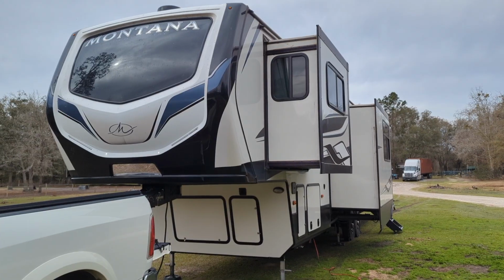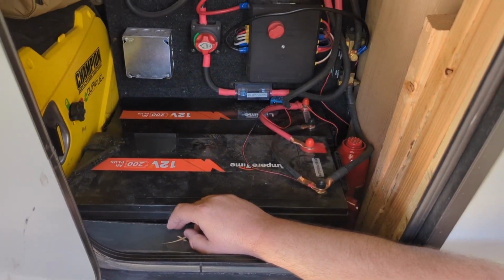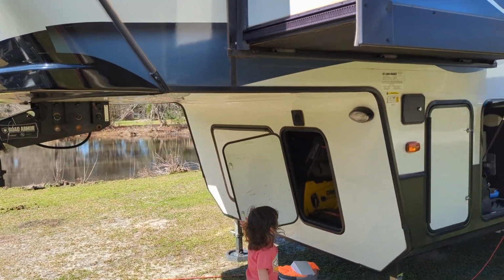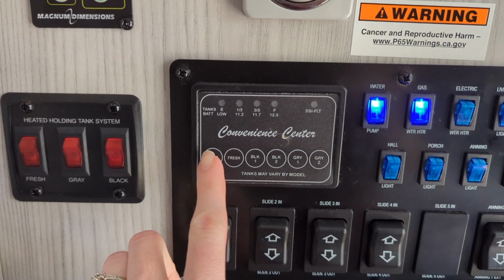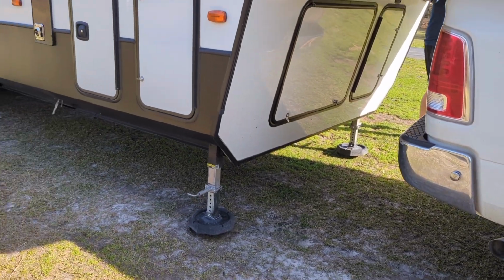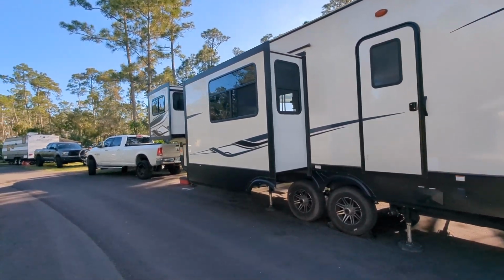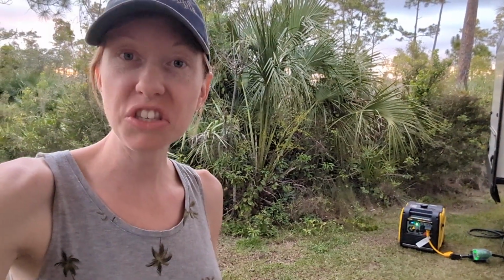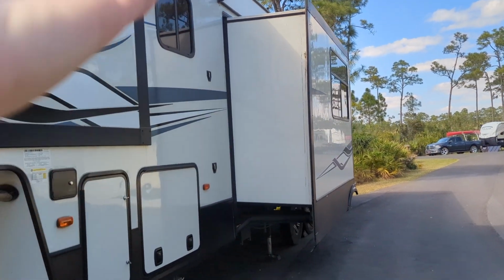How We Boondock (Dry Camp) in Our RV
Being able to boondock (aka "dry camp") in our fifth wheel was a huge goal of ours! We needed to make some adjustments to our rig in order to last several (extremely comfortable) nights running solely on our batteries, but once we figured it out, all in all it's been incredibly enjoyable.

Being fully self contained and sufficient any where we desire to go is massively freeing! Sure, our rig is 41' 11" limiting us to where we can pull it... but once we get there we're all set.

Where we stayed in Everglades National Park: Lone Pine Key Campground

In the meantime see what we're up to TODAY

00:00 Boondocking in Florida
09:04 Everglades National Park Dry Camping